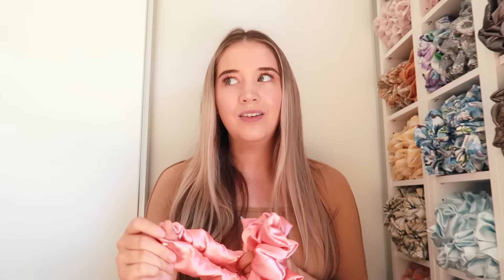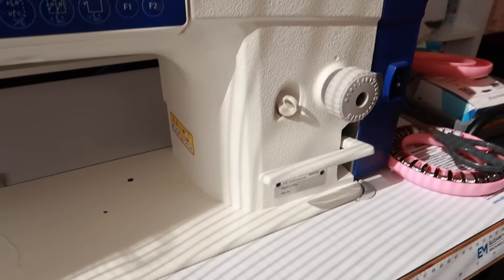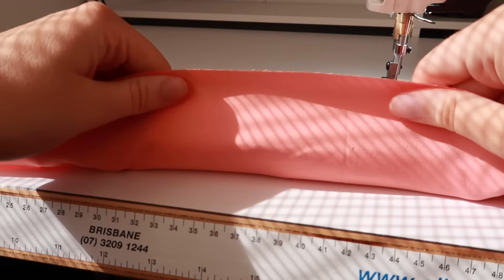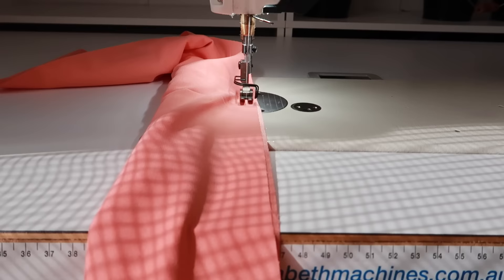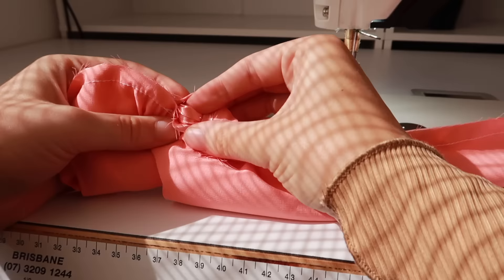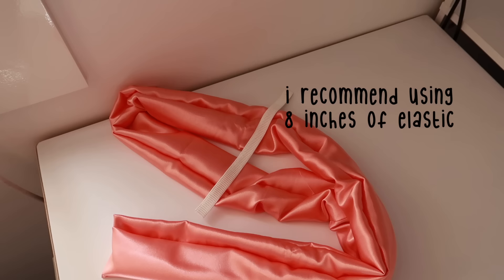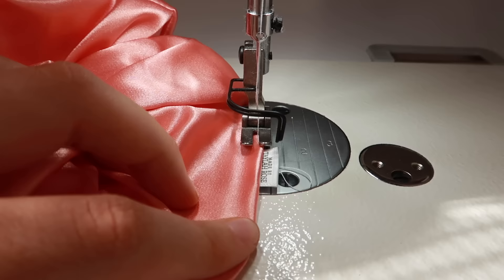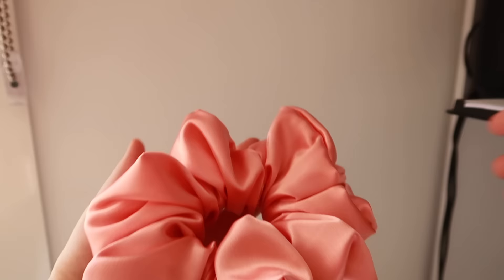How to make XL scrunchies - burrito style scrunchie method + my fav materials to use for scrunchies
In this video tutorial i show you how i make my XL burrito scrunchies, i also share measurements and how to make the regular size. The other scrunchie tutorial on my channel shows how i actually make my regular size scrunchies ) i just use the measurements in this video and obvs my wide elastic tho ;)

Sorry for the shaky video it turns out i cant film with a camera sitting on my knees

Here are the kits!

I make and sell wide elastic XL scrunchies, standard size scrunchies and hair bows! Check them out here:

Want to up your packaging game while supporting me?

My fav thermal printer for shipping labels and packaging stickers (NO ink!)

Refferal links

Square reader (perfect ETF machine for markets!)

Mailing address
Taylah Rose
Glengarry VIC 3854
Australia

A lil about me:
Im a 22 year old from Gippsland, Victoria. I started Madebytaylahrose when I was 15 years young. I decided to make a youtube channel to post my tutorials and tips/tricks that Ive learnt being a young entrepreneur over the last 7 years.

Machines:
Industrial Juki DDL - 8000A
Elna experience 550
Elna Air Artist embroidery machine